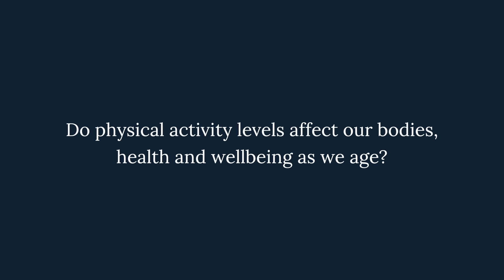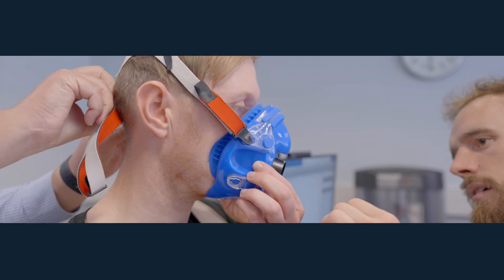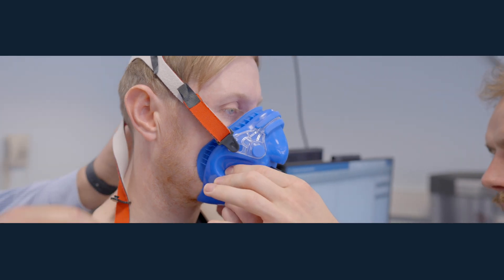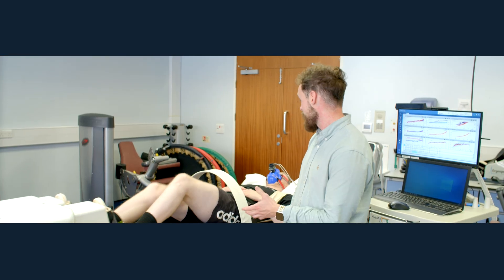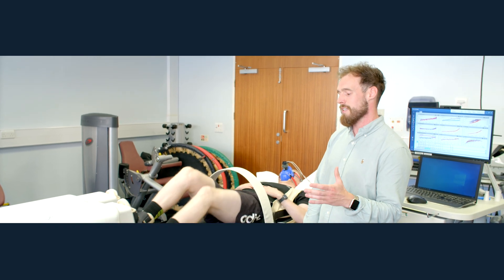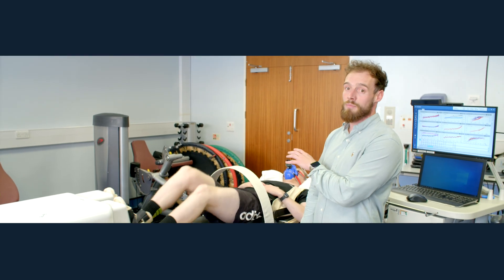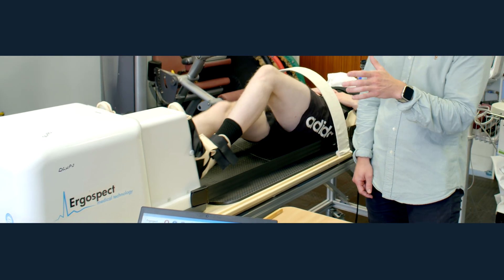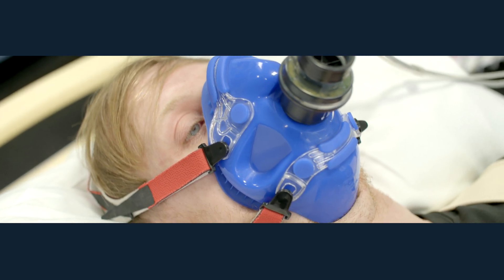Professor Paul Greenhaff, The David Greenfield Human Physiology Unit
BBSRC (UKRI) project title: Concurrent multi-organ responses to chronic physical activity and inactivity intervention to increase research discovery in human health and wellbeing.
Dr Donald Peden-  Specialist Human Studies Technician , and Dr Rosemary Nicholas Post-Doctoral Magnetic Resonance  Physicist.
The National Rehabilitation Centre (NRC) is a £105million programme which will create a 70-bed, purpose-built and highly energy efficient new facility as part of the Government’s New Hospital Programme. The specialist NHS facility will be built on the Stanford Hall Rehabilitation Estate near Loughborough, home to the Defence Medical Rehabilitation Centre which opened in 2018. The NRC is due to open in Summer 2025. In addition to providing excellent patient care, the NRC will also be a national hub for innovation, cutting-edge research and development, and training and education.